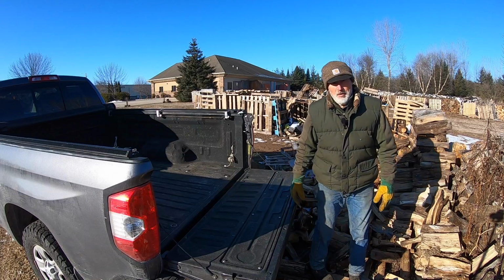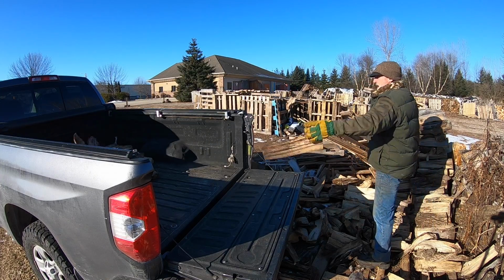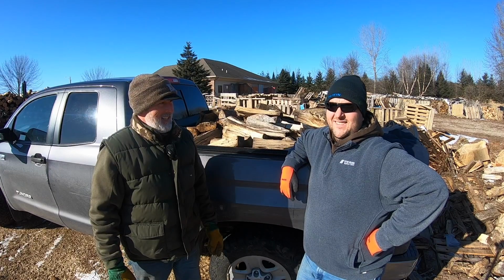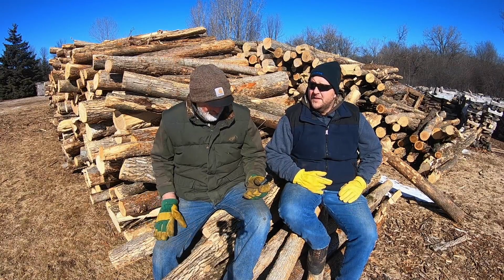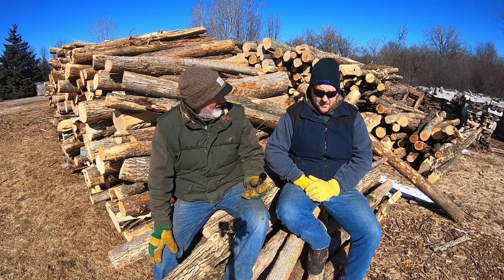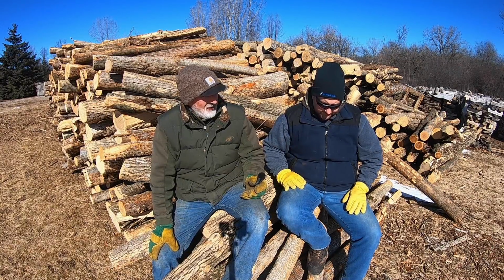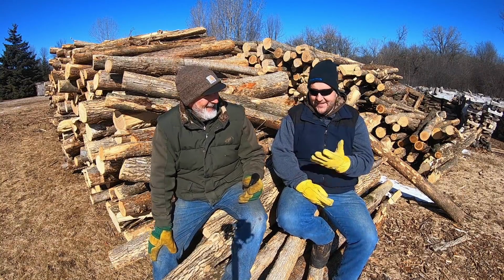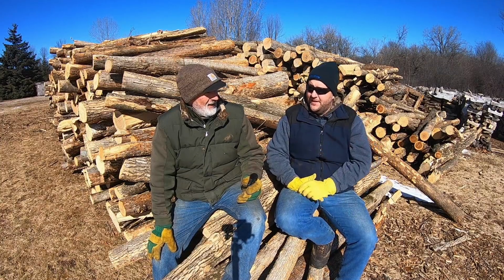Small talk about Firewood Small Business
In the yard talking about Firewood Business
Save money on all your chains saws and supplies using this link!